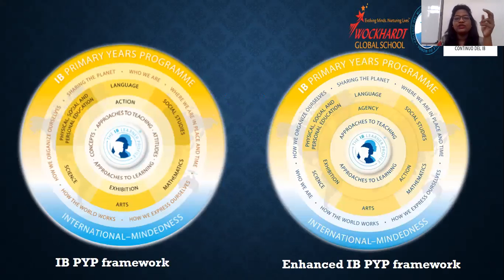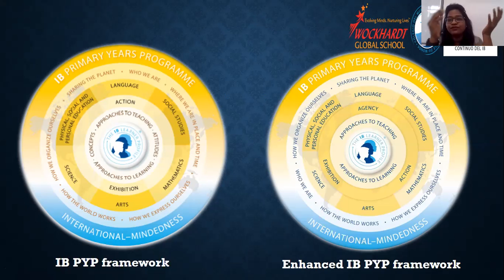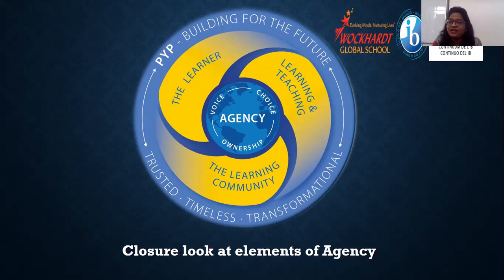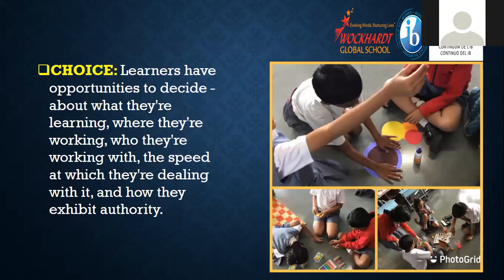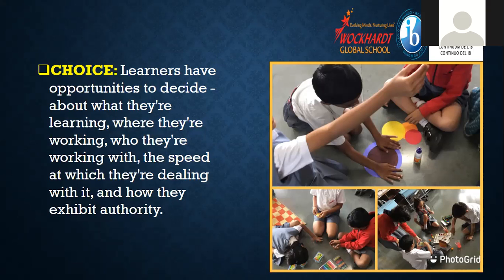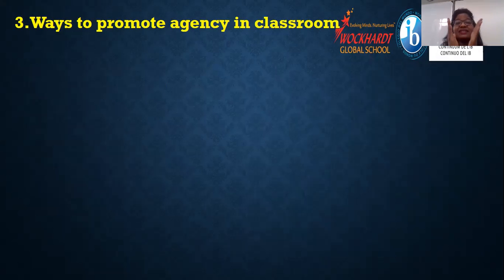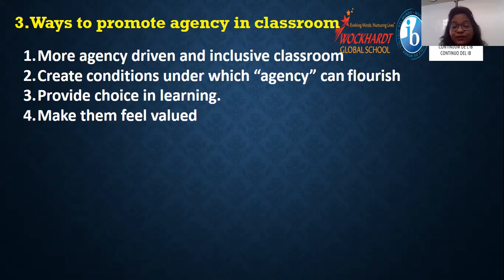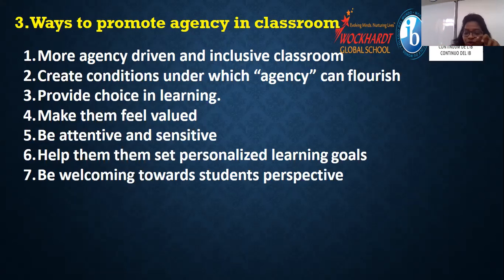WockhardtGlobalSchool Nilima sadavarte AGENTS TO AGENTIC LEARNERS